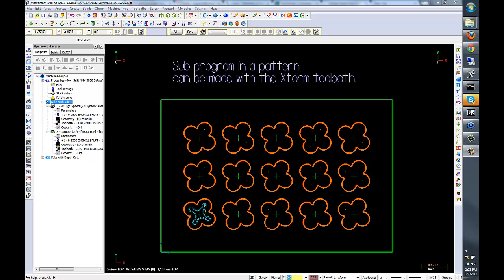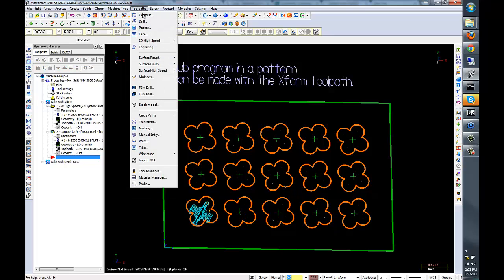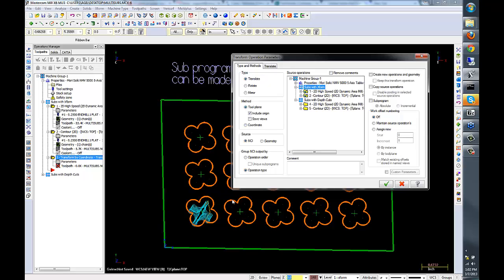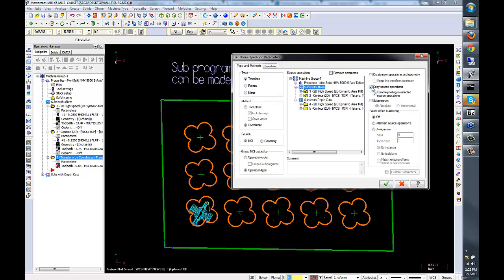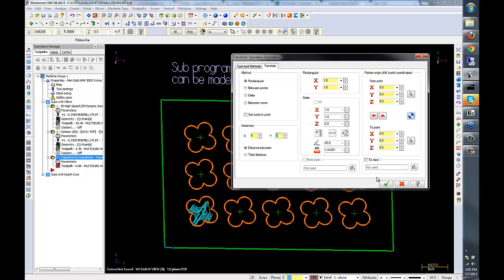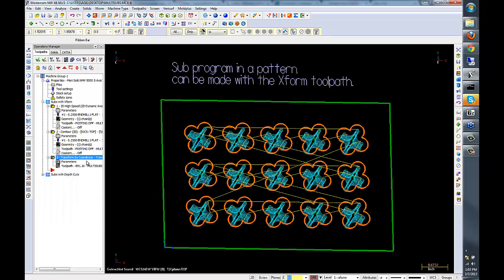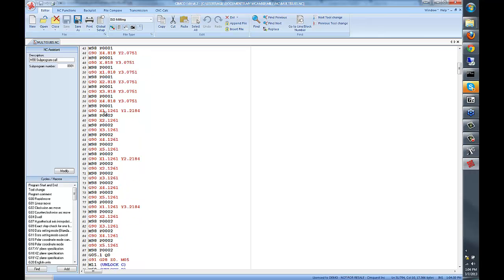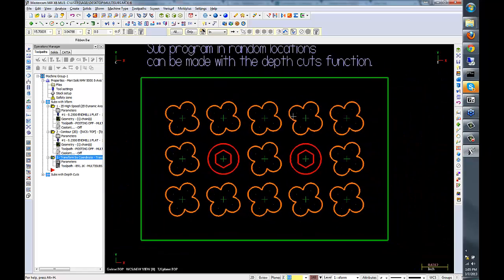0001 Subs In Pattern Locations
How to write sub programs in in pattern (rectangular, array, radial, rotation) locations with the xform toolpath in Mastercam